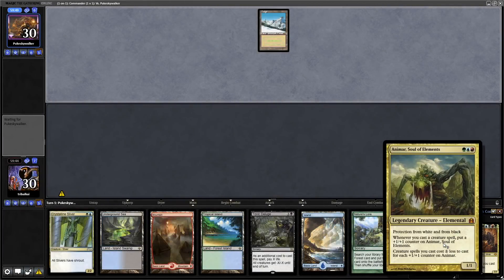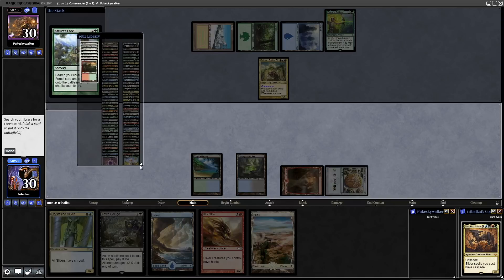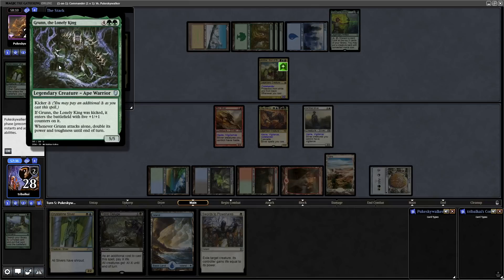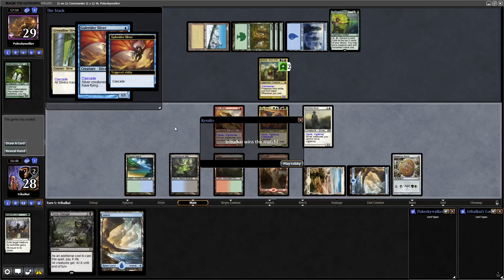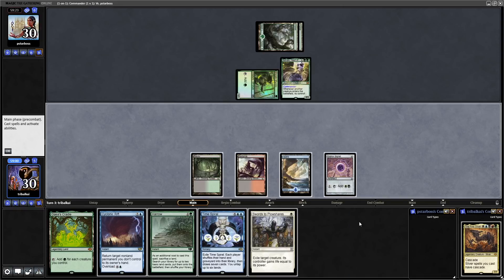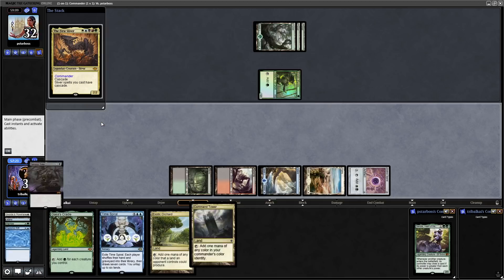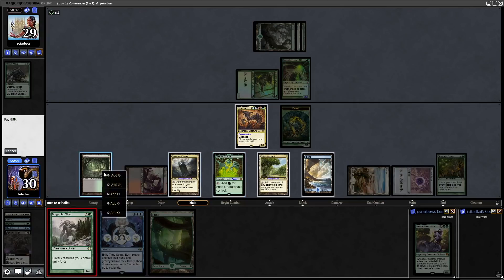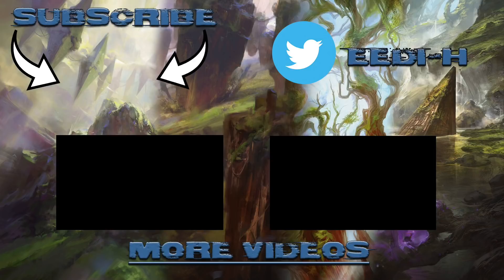The First Sliver vs Animar & Selvala - Commander/EDH - tribalkai/eedi-H - 1v1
A 1v1 Commander game featuring:

The First Sliver vs Animar, Soul of Elements & Selvala, Heart of the Wilds.